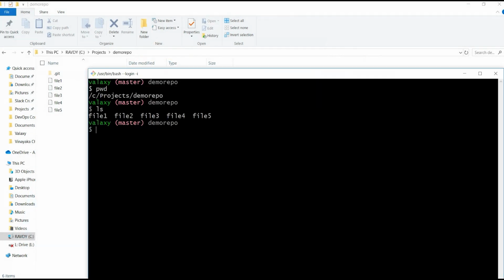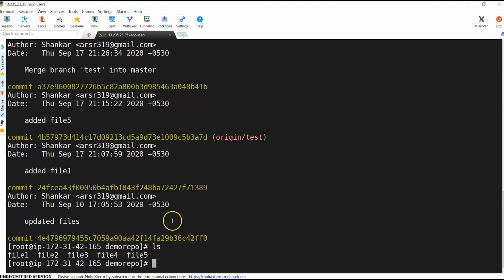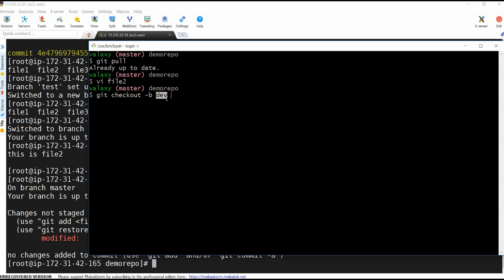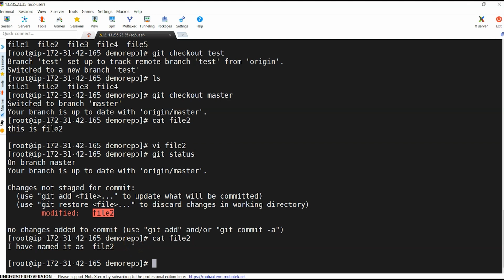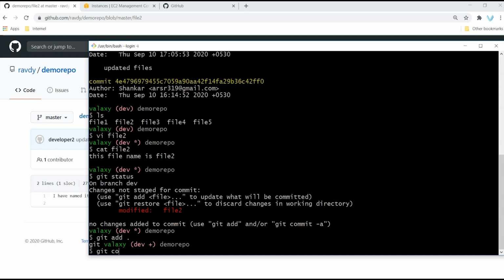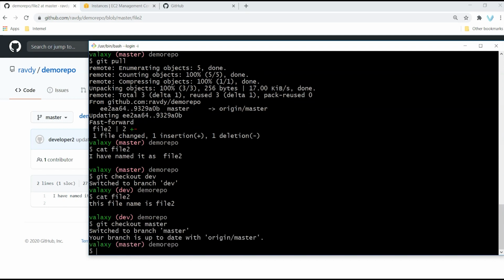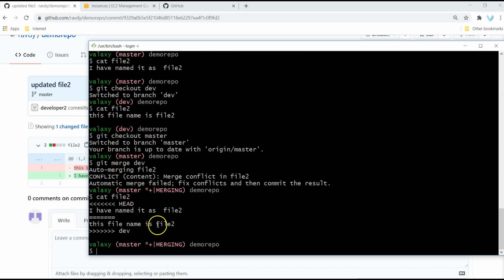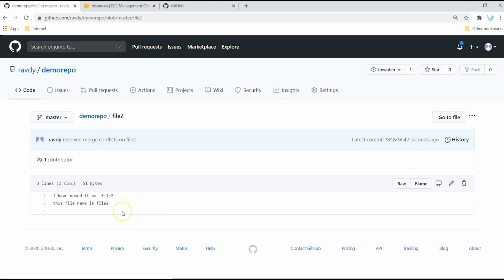Complete DevOps Course for Beginners | Learn CI/CD, Automation, and Infrastructure as Code - 38